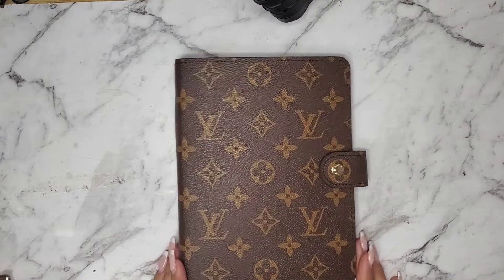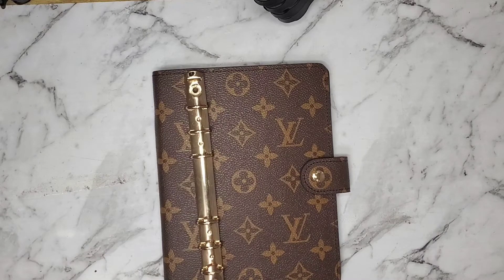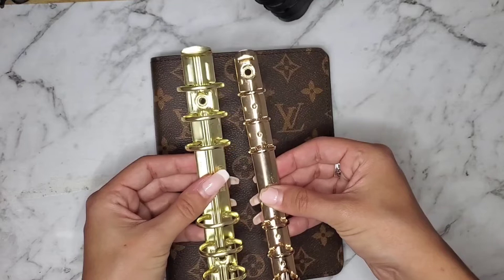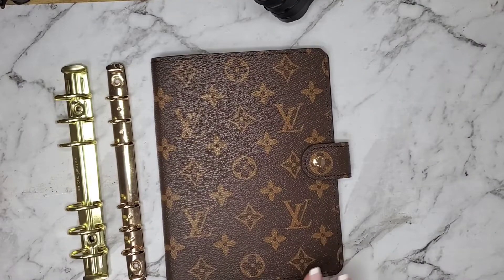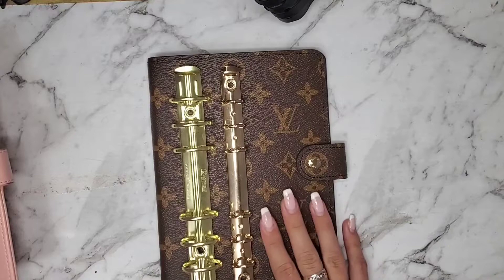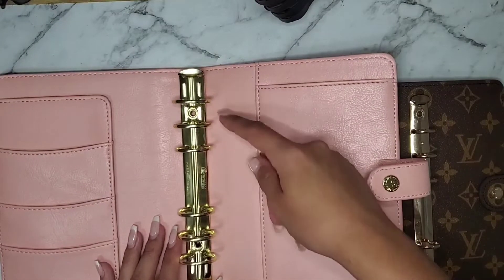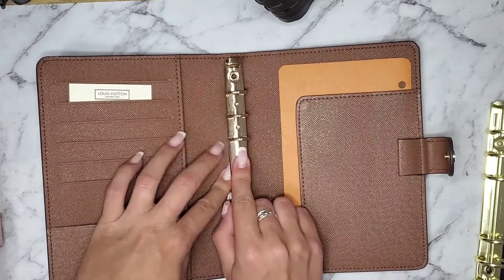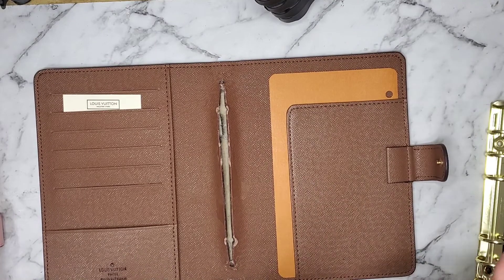LV Agenda Replica - Changing the rings & options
Hey everyone! After many questions on how I changed the rings in my LV Replica planner and what rings I used I thought id make this video to show you what I did and what you can use on yours!
PS. the knife I used was a round tip one so I wouldn't get hurt!! Be careful!!

Mentioned:
@michou.plans on Instagram

Moterm Rings: (Personal Size, mine are 25mm)